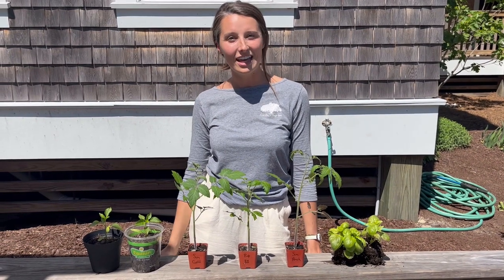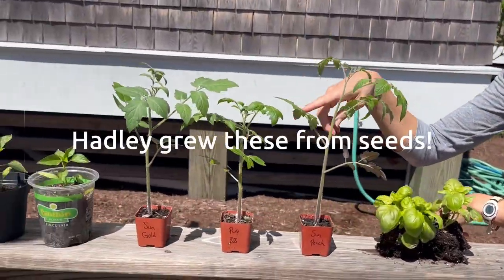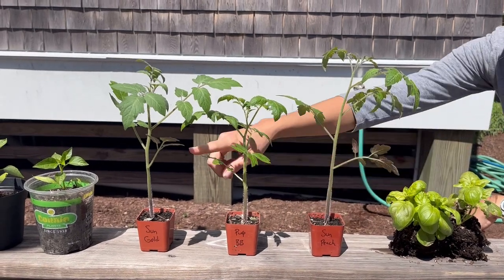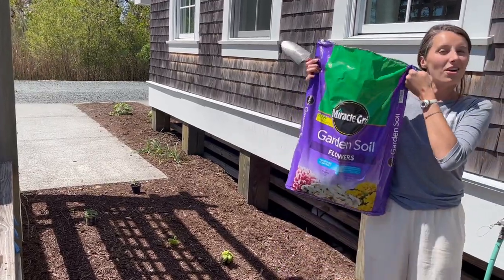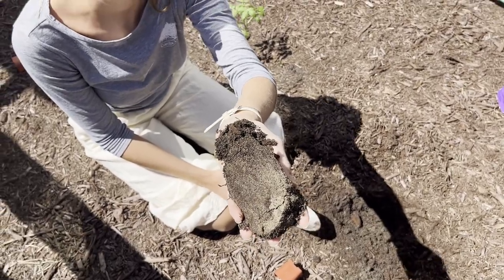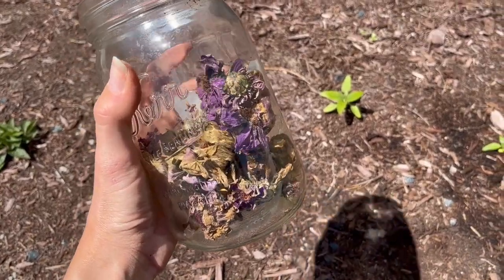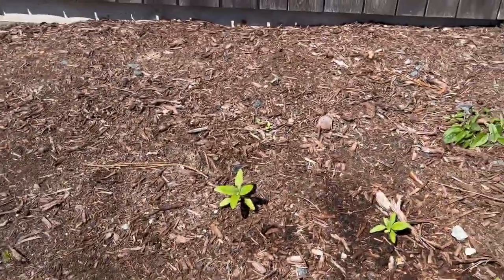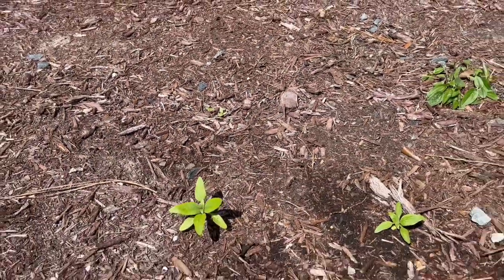Our small garden at the inn!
It' that time of the year when the weather warms up & gardens are being planted! We thought we'd share the beginnings of our garden this year since we love growing our own flowers for bouquets to place on our check-in counter & edible plants to share with our guests. Happy Spring!

Stay at the Corolla Village Inn for your beach vacation in the Outer Banks! Located in Corolla, North Carolina.